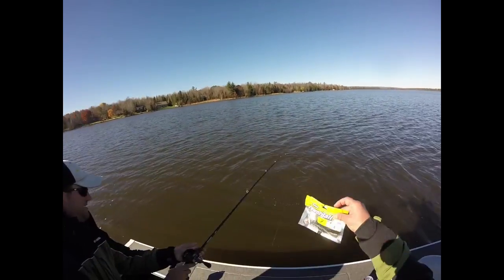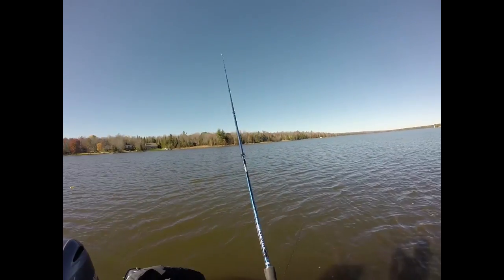Swim Bait Fishing for Smallmouth Bass cold water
Casting Swim baits for bass in spring an fall is very effective for catching fish.